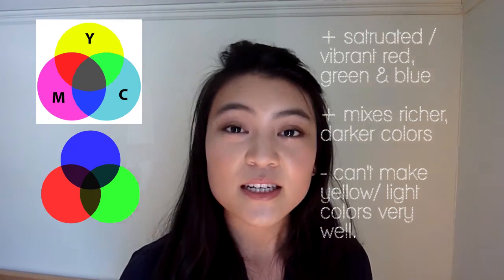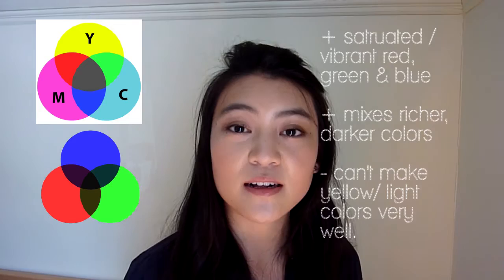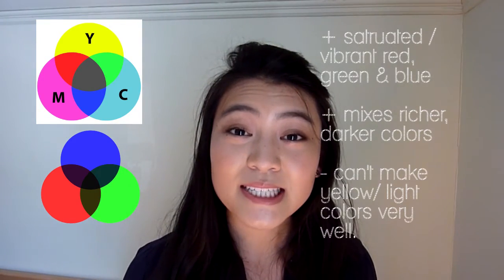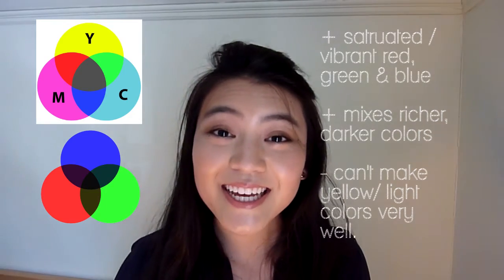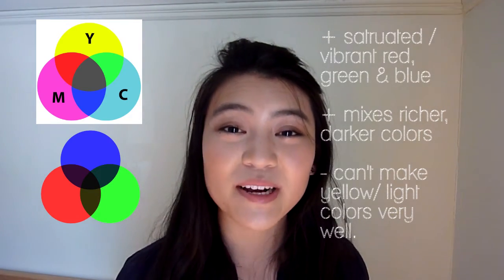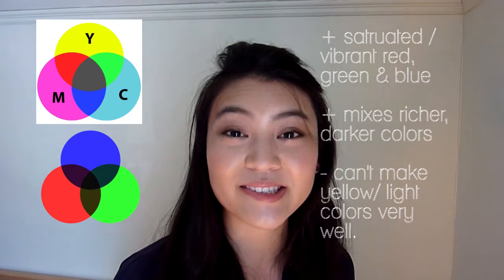When to Use CMYK or RGB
Have all your projects be the perfect color :)

Let’s Connect!

Here at Little Art Talks, I make free educational videos on art history and all things art related. From ancient Japanese paintings to Duchamp’s readymades, we want to talk about what makes these objects art, and attempt to better understand them. Come join us in the discussion :)

FAQ:

Edit in Premiere